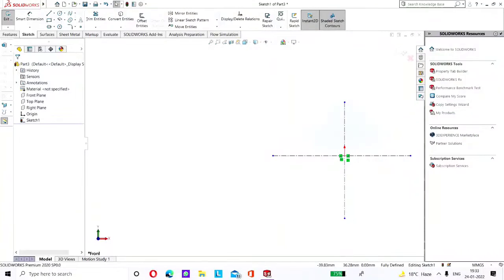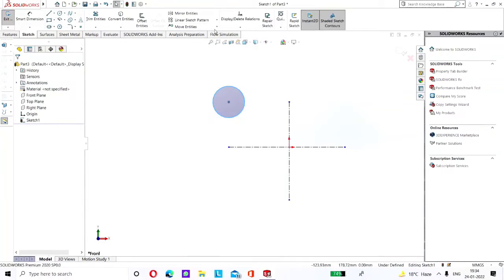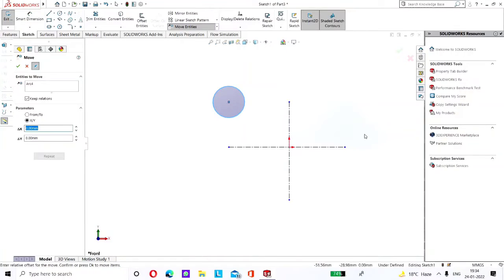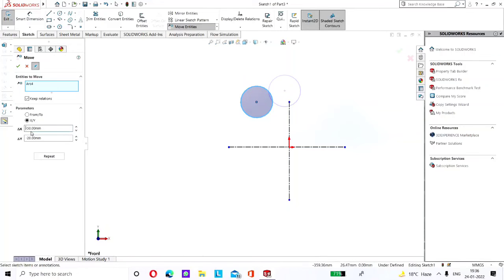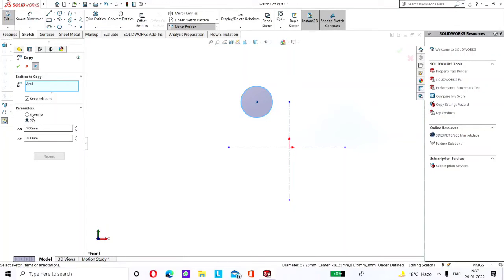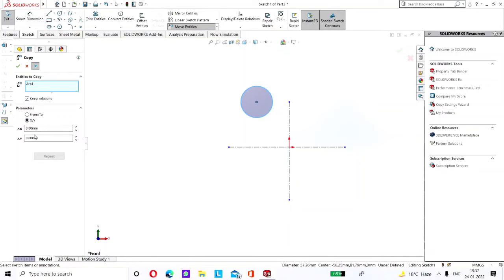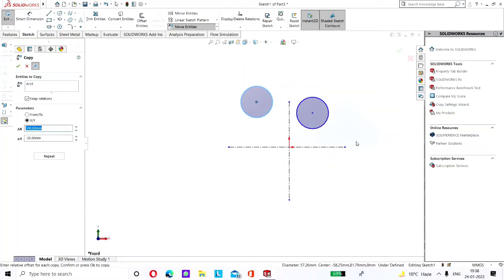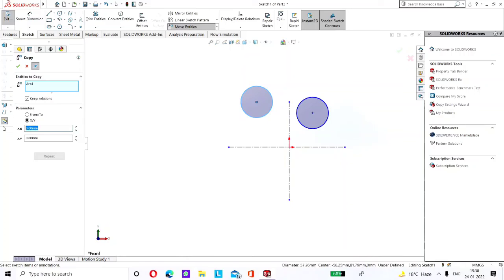Move & Copy Entities in solidworks || easy learning || video for beginners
Move & Copy entities in solidworks is very important command so keep watch till the end

            We are providing a complete course on solidworks here on my youtube channel. Most of us want to work in design field. so we have to learn this software first but some of us can't learn this because their financial condition but dont worry we are provinding  free free free!!! , we are provinding this course with step by step tutorial with proper guidance.

CHANNEL NAME 👇

"THE UNIQUE CAD TUTORIAL"

Exploded view on solidworks || tutorial #14

           i am going to upload all this course step by step so stay connected with me and like comment to videos and subscribe to my YouTube channel and don't forgot to press the 🔔 bell icon for lastest  notifications
       Most of the mechanical Engineer's want to works in Design field thats why we have learn this software first, but We know the fees of these software in market, that's why most of us not going to learn this software, so I am going to teach you this solidworks software free of cost. from basics so keep in touch with me and like comment & subscribe to my YouTube channel, I am going to upload this videos step by step

For more updates about solidworks
Please💚💙